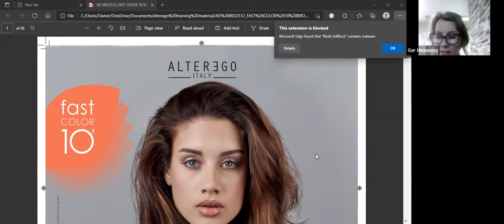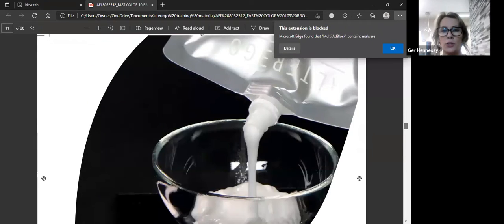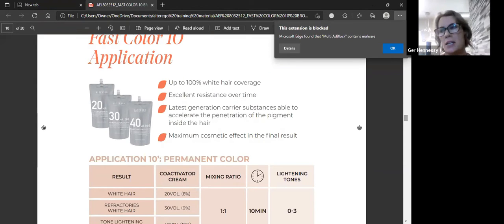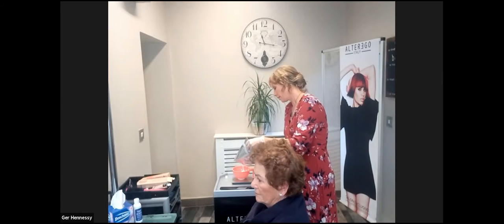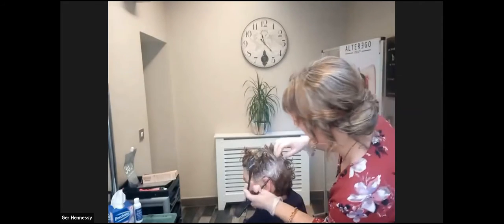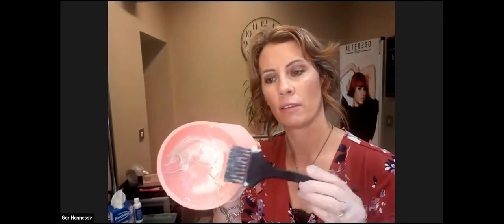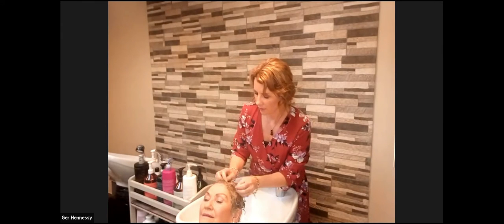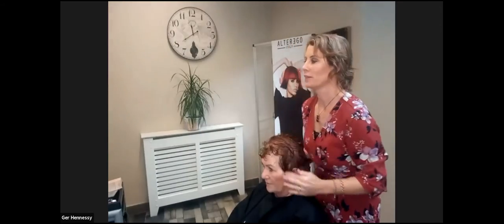Alter Ego Fast Color 10 with Brand Educator, Ger Hennessy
the innovative 10 minute professional hair color